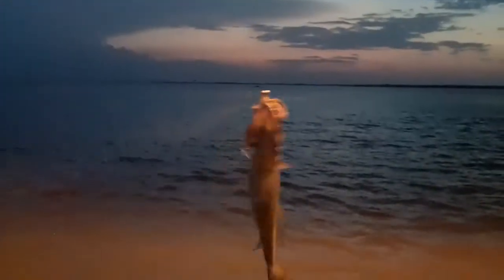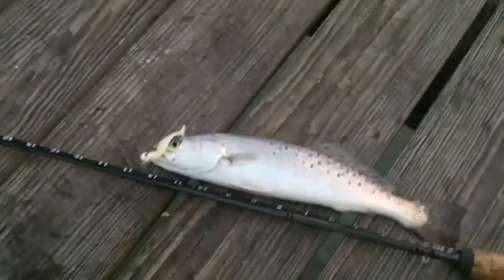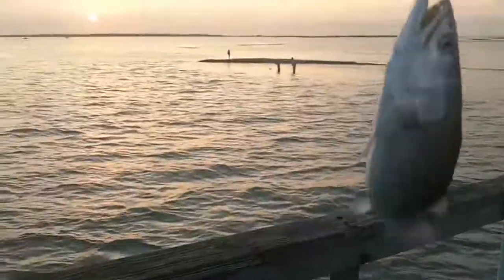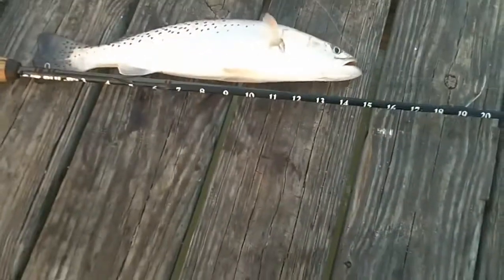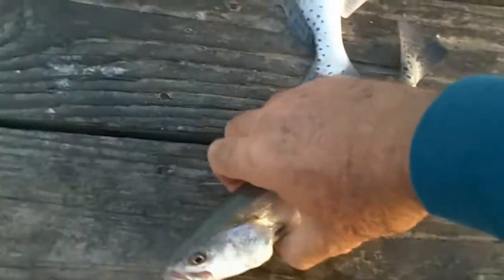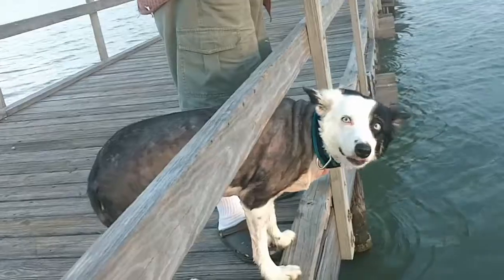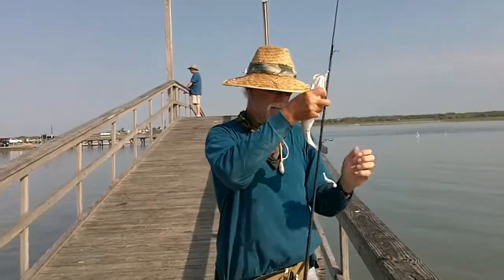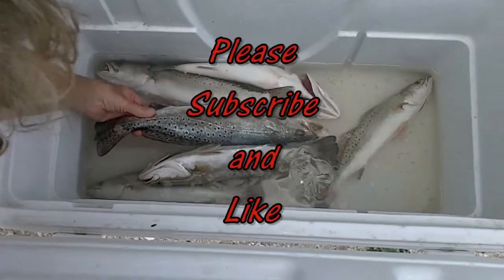Sea Trout Run at Goose Island State Park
Fishing for Sea Trout under the pier lights at Goose Island State Park.